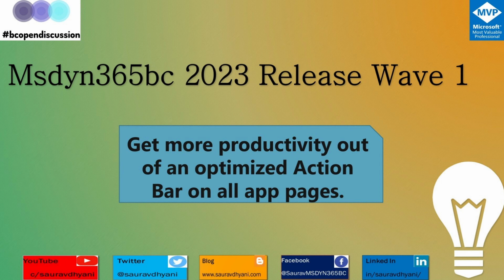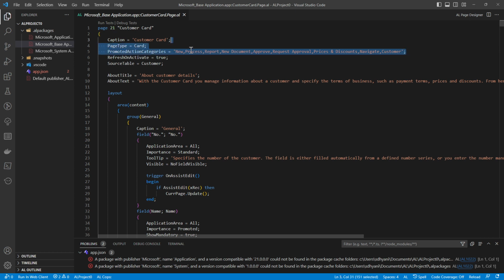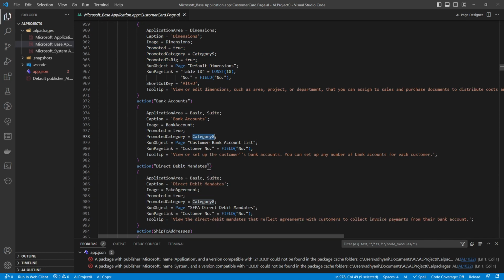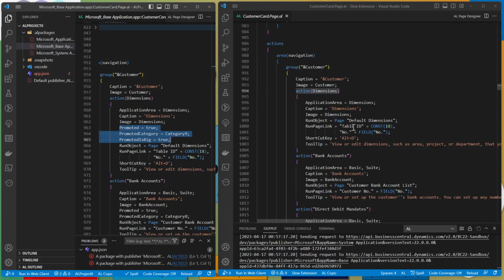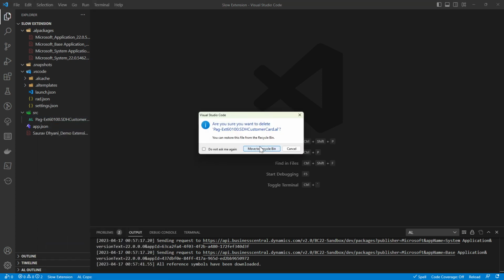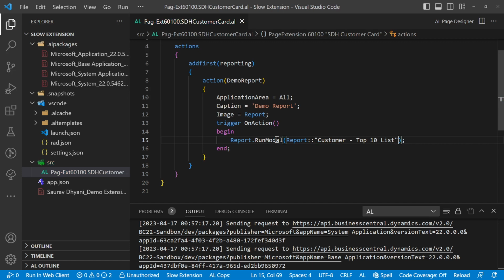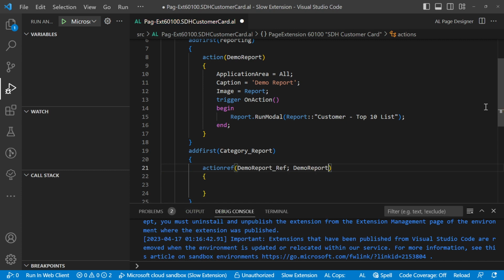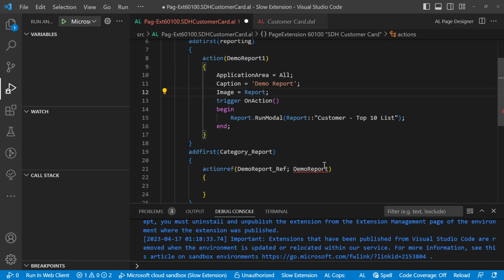Boosting Productivity with an Optimized Action Bar on All App Pages.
In this short video, we'll be discussing how to get more productivity out of an optimized action bar on all app pages. The action bar is a key component of any app page, providing quick access to frequently used functions and commands. By optimizing the layout and content of the action bar, you can significantly improve productivity and streamline workflows. We'll cover some best practices for designing an optimized action bar, including prioritizing the most important functions, grouping related functions together, and using icons and labels effectively. Whether you're a developer, designer, or end-user, this video is packed with tips and tricks to help you get the most out of your action bar and boost your productivity.